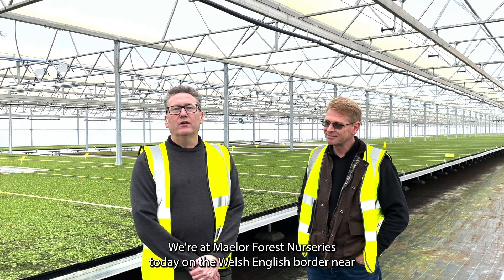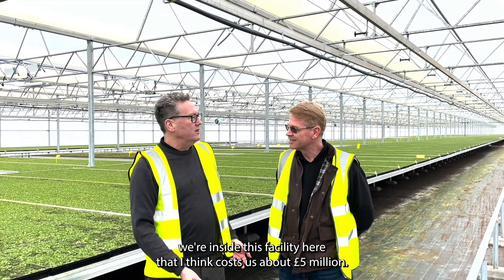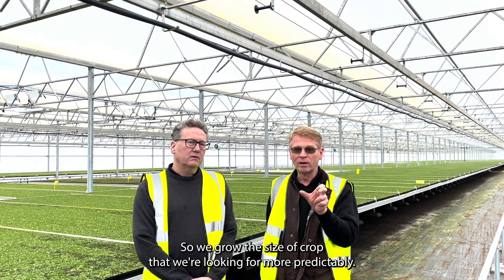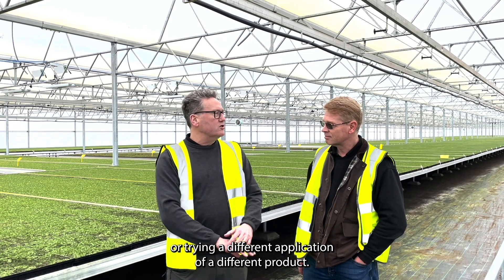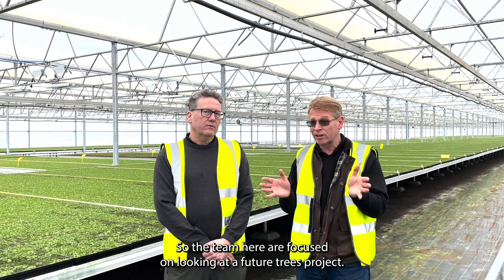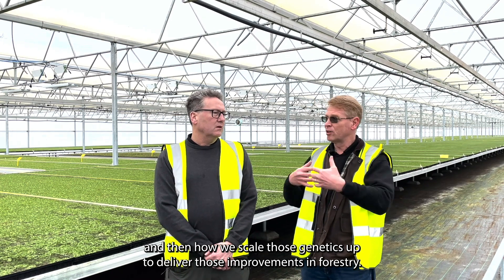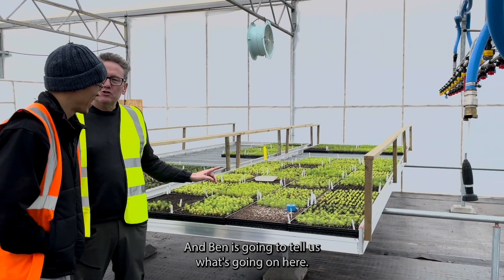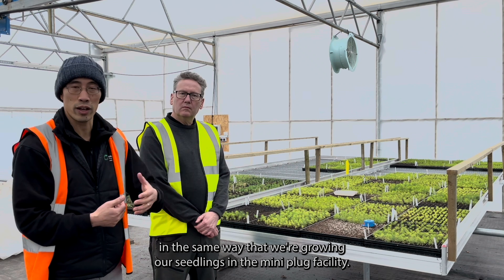Inside Maelor Forest Nurseries l Mini Plug Facility l Wrexham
Harry Stevens, BSW Group Forestry Director speaks to Maelor Forest Nurseries, Nursery Director Andrew Henry and Commercial Manager Ben Goh from inside their state of the art mini plug facility.

Find out about the UK's largest commercial tree nursery, their operations, the benefits of the mini plug facility, the work in the lab and their operations which considers climate change and species.

Now hosted on the @BSWGroup channel, Timber Talks is a series where Harry Stevens, Group Forestry Director of BSW Group, interviews people across various business areas within BSW Group, the largest Forestry and Timber Processing Group in the UK.

These interviews provide a unique insight into the industry across the entire supply chain, covering topics such as Tree Nurseries, Forestry, Harvesting, Timber Manufacturing, and Pallet and Packaging Solutions.

BSW Group has companies throughout the Timber Supply chain, and operations across the whole of the UK. Our companies include; Maelor Forest Nurseries, Tilhill Forestry, Tilhill Harvesting, BSW Timber, BSW Timber Solutions, Bayram Timber, Scott Pallets, The Pallet LOOP, Pallets 2 Packaging and Allwood Recycling Solutions.

BSW Group is also a member of binderhoz, Europe's leading timber processing operation.